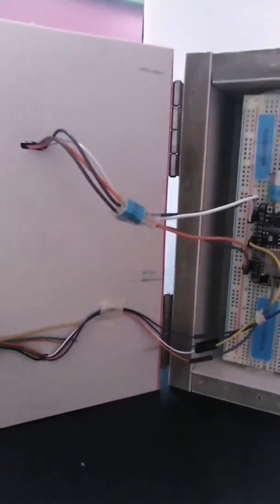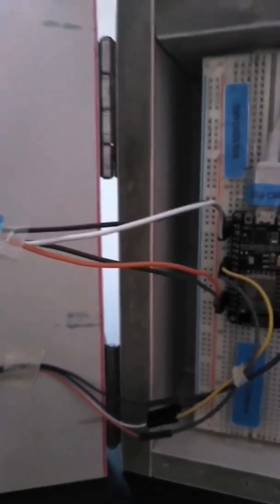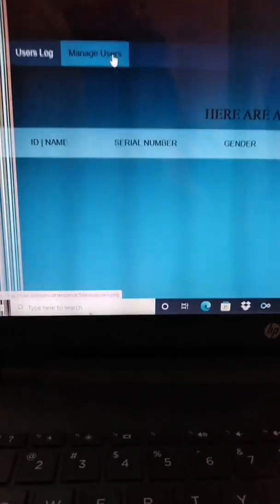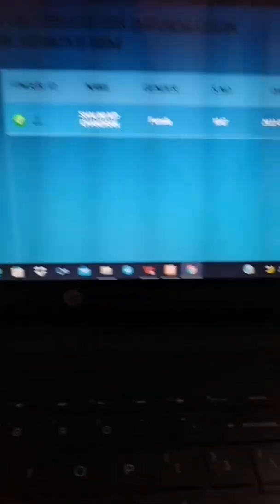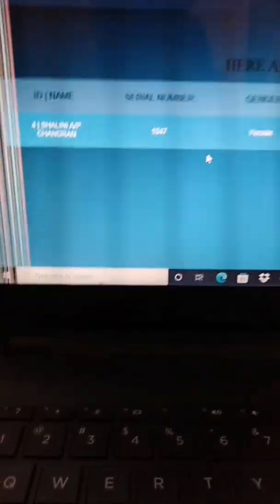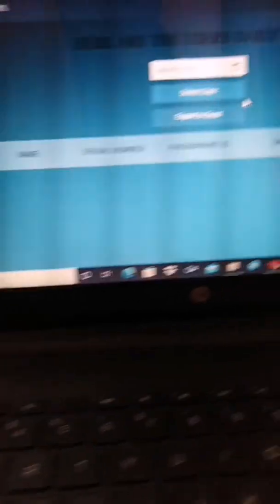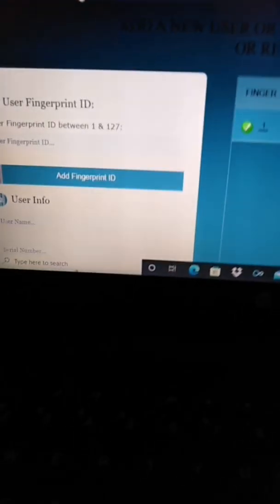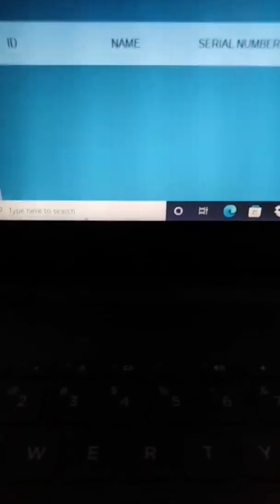FINGERPRINT ATTENDANCE WITH MYSQL DATABASE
SHALINI CHANDRAN
06DTK19F1047
This project able to save the students attendance in the mysql database. This system can use by lectures and teachers and also other companies to save the peoples attendance in the mysql database. This system can safe the users time and energy.